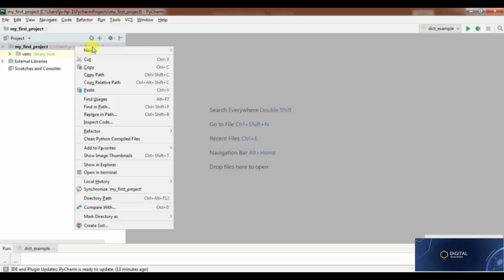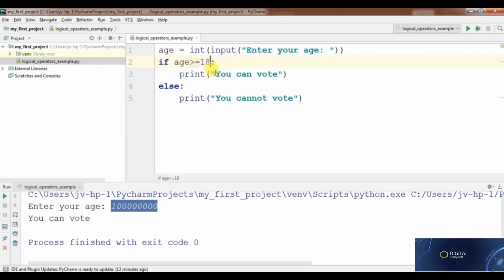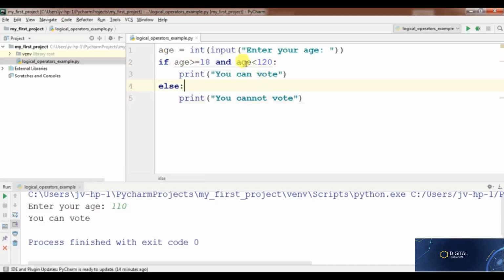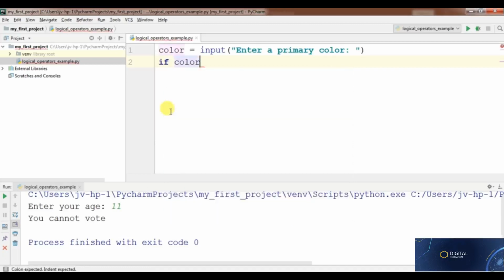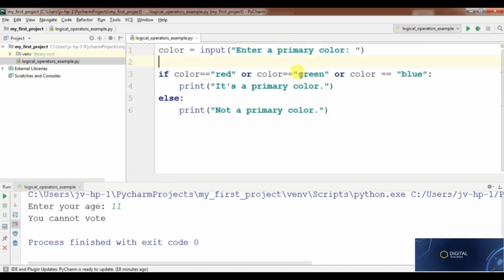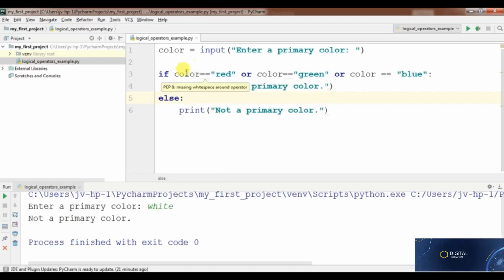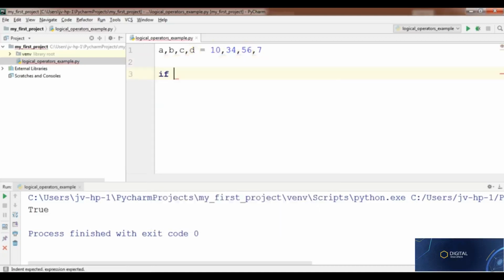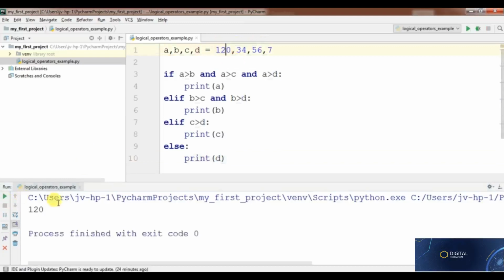Lecture 14 ( Combining Conditions Logical Operators ) || Python Programming Step-by-Step Tutorial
in this video You will Learn:
Combining Conditions
Logical Operators
Not Operator
Or Operator
And Operator